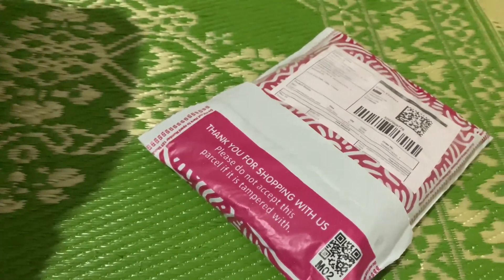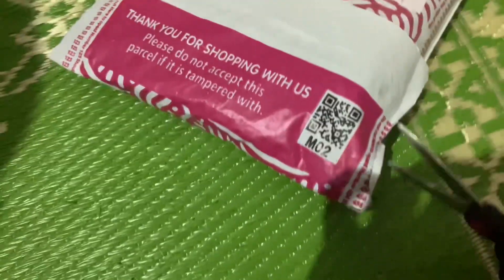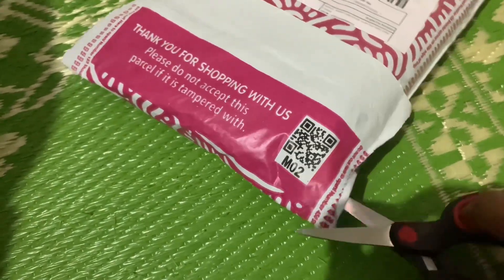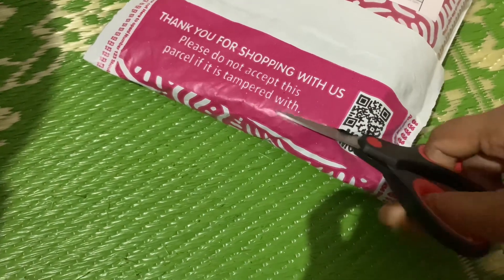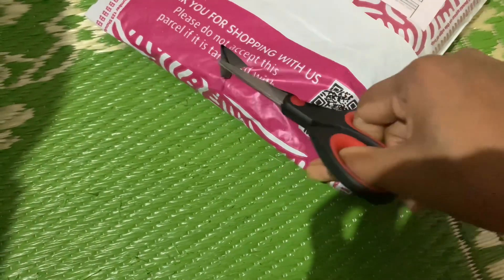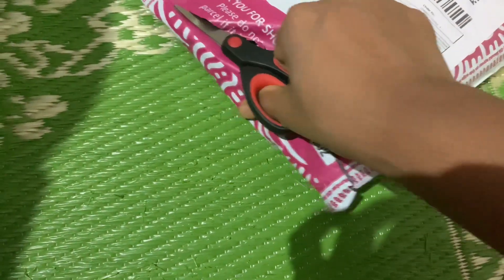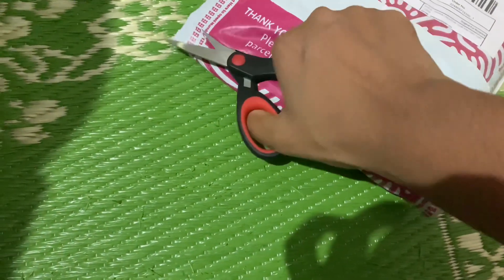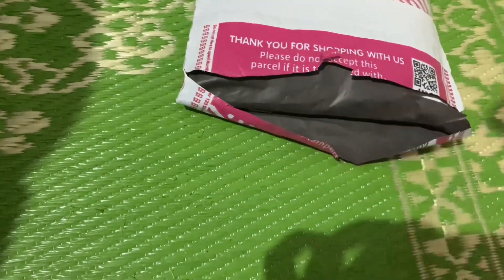meeshohaul meeshoreviews nightwear viral fashion style meesho nighty budgetfriendly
Meeshoo
Price :282
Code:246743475